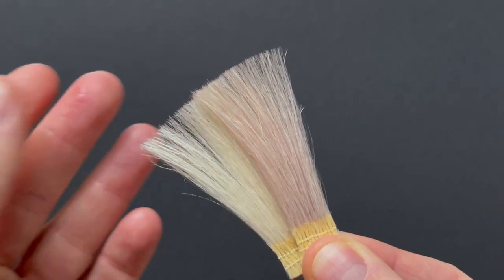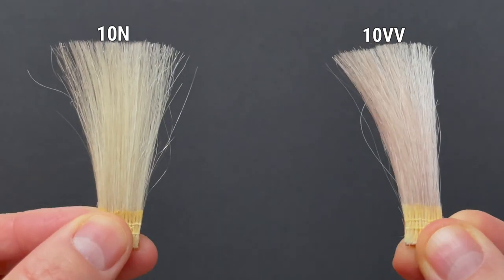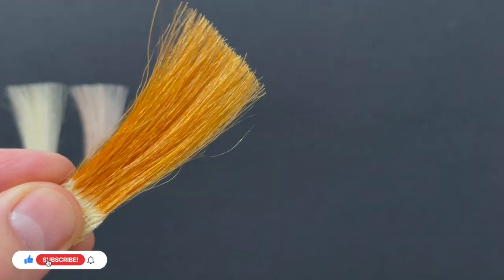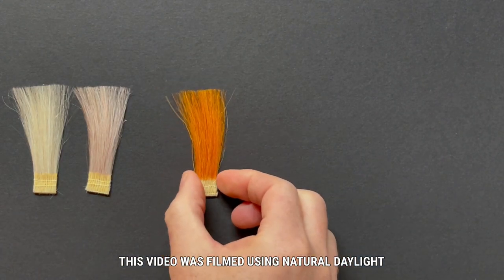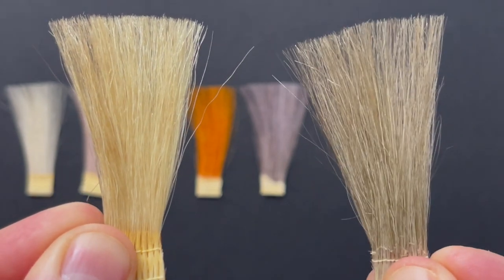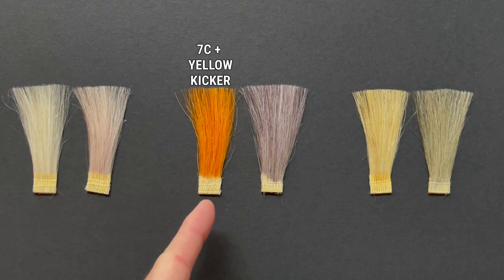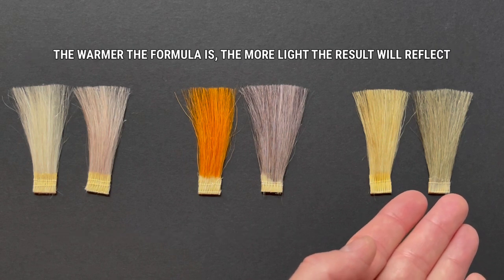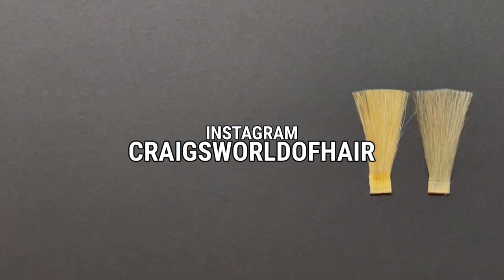Hair Color Theory Ep 5 - COOL vs WARM...this is FUNDAMENTAL. Featuring Shades EQ Gloss.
Hi there
Happy New Year! I thought we'd start the NEWNESS with a BANG and another episode of my hair color theory series...this is a BIGGIE!
Understanding the difference a cool/warm formula can have on a result plays a huge part in the result...

It would be fantastic to hear from you in the comments - did you find this video helpful? Remember, I reply to every, single, comment. It's always great to be in touch...

                                                            CX.